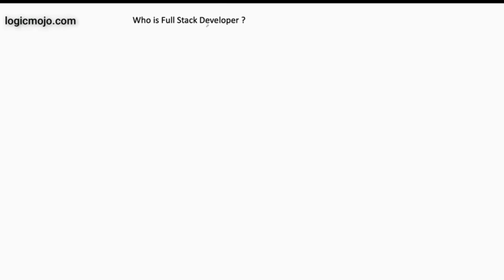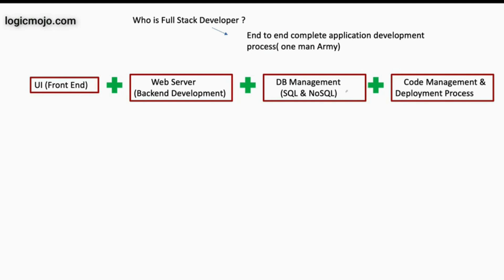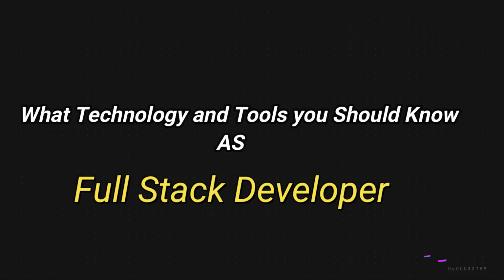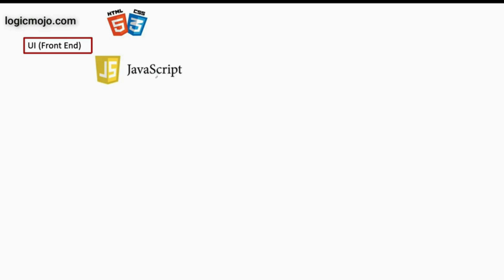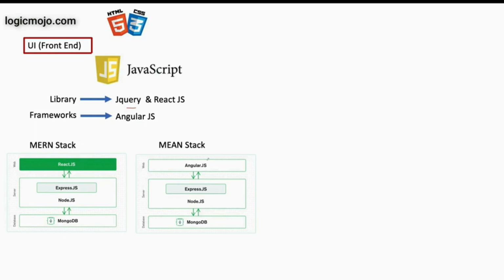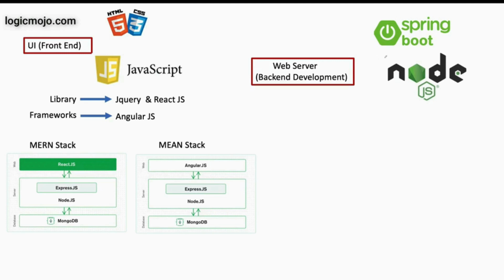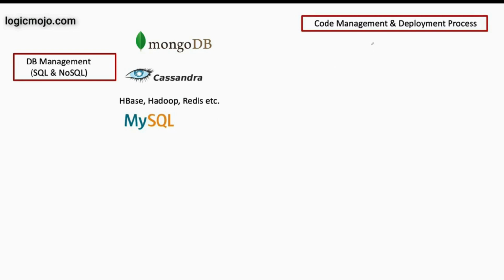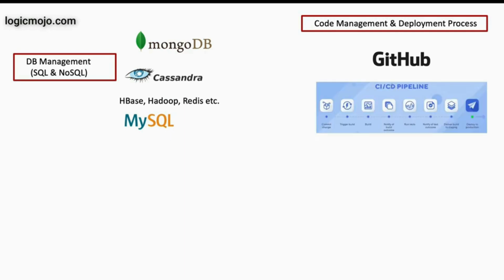Who is Full Stack Developer | Logicmojo Full Stack Developer Course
Learn Complete Full Stack Developer

A Full Stack Developer is a versatile and skilled professional who can work on both the front-end and back-end of web applications. They can handle all aspects of web development, from designing user interfaces and creating interactive experiences to managing server-side logic and databases. 💻

Key Responsibilities:
Front-End Development: Using HTML, CSS, JavaScript, and frameworks like React or Angular to build the visual and interactive parts of a website.
Back-End Development: Writing server-side code in languages like Node.js, Python, Ruby, or PHP, and working with databases like MySQL, MongoDB, or PostgreSQL.
Database Management: Designing, implementing, and maintaining databases to store and retrieve data efficiently.
API Development: Creating and integrating RESTful APIs to connect the front-end and back-end systems.
Version Control: Using tools like Git to manage and collaborate on code changes with other developers.